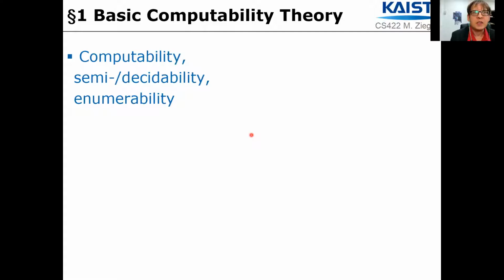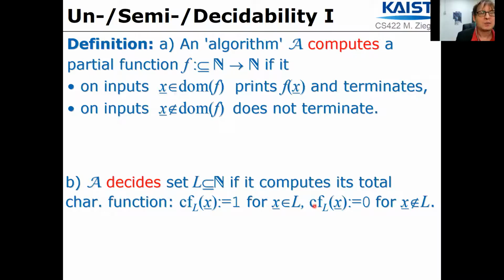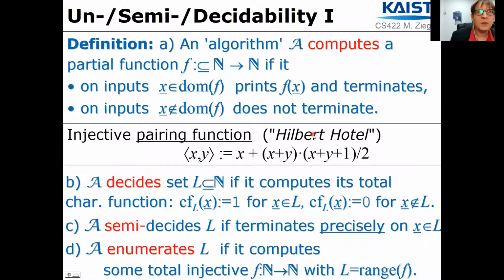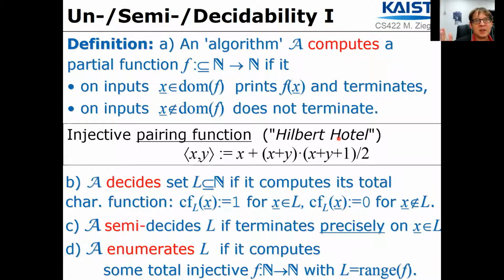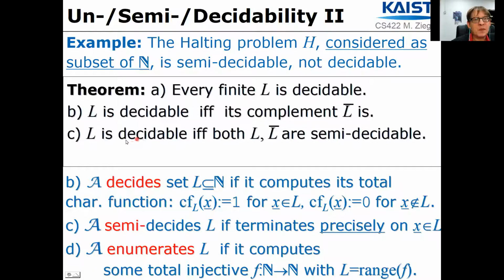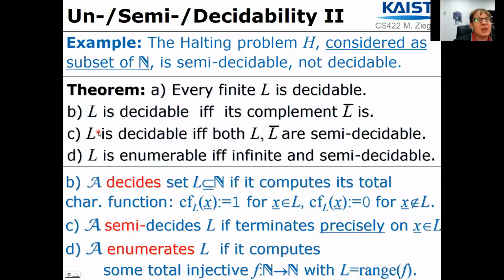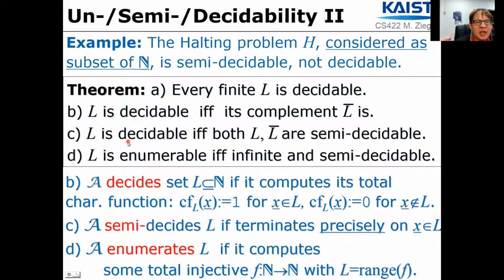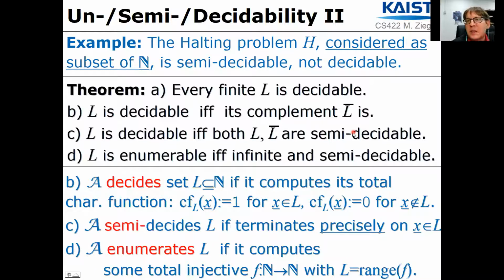CS422 Theory of Computation, Chapter 1a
Un/Semi/Decidability/Enumerability